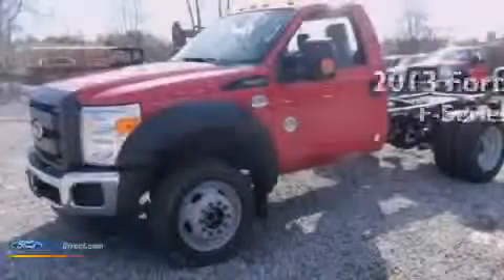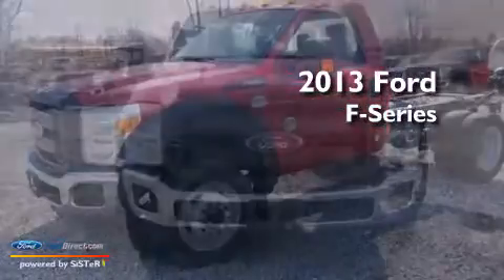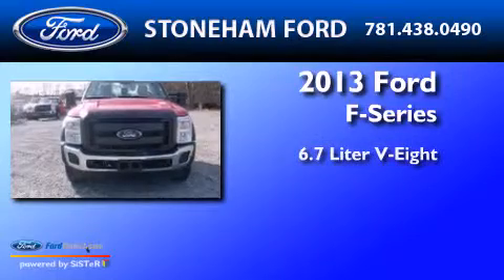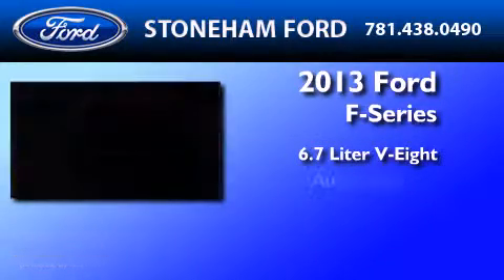2013 FORD F-550 CHASSIS Stoneham MA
We have been honored to serve the Stoneham MA area , we promise that your experience at our dealership will exceed your expectations ! Year : 2013 Make : FORD Model : F-550 CHASSIS Engine : 6.7L V8 32V DDI OHV TURBO DIESEL Trans .